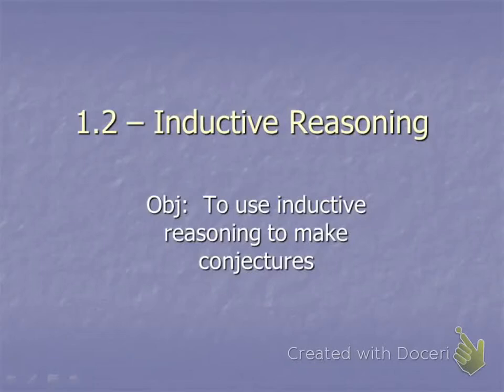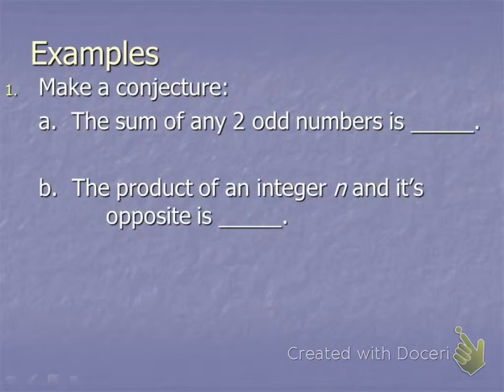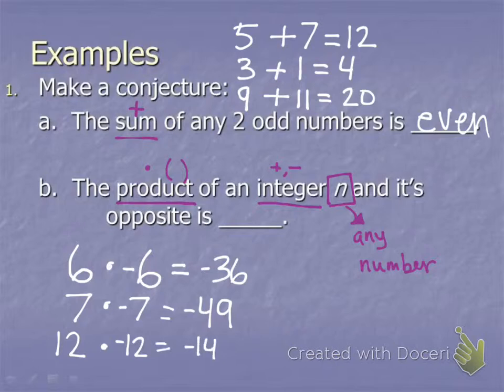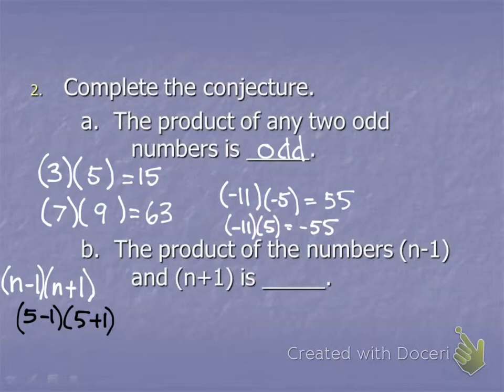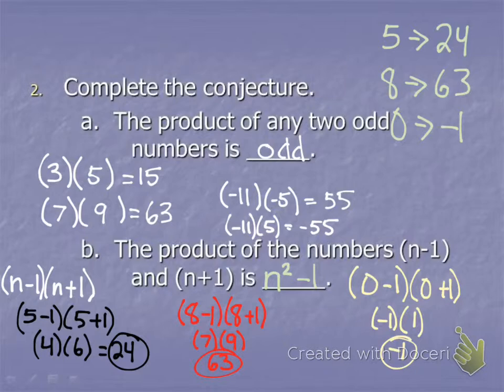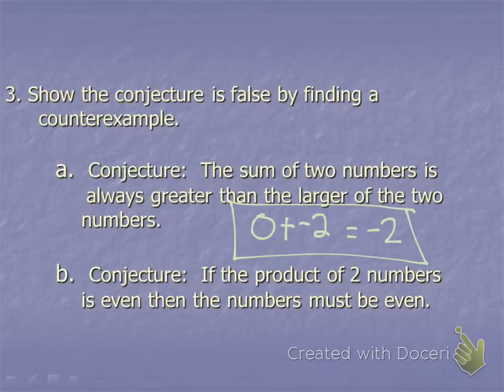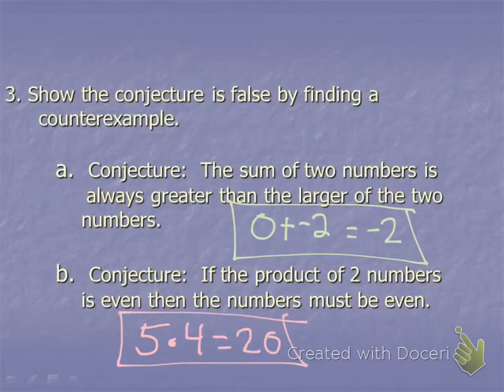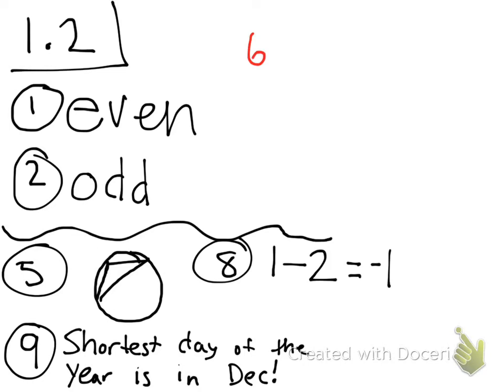GeomT Sec 1.2 8/21